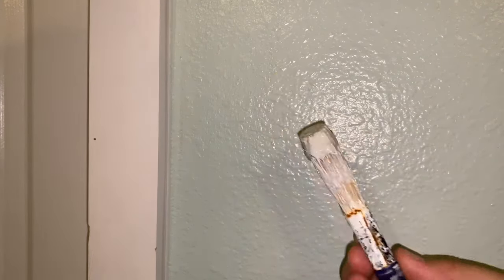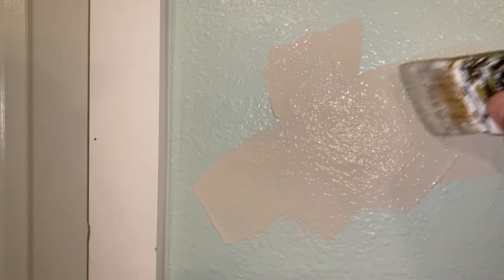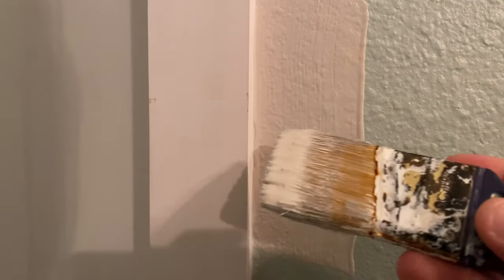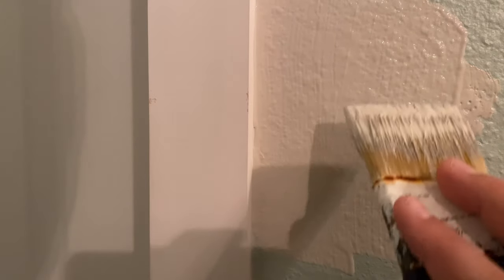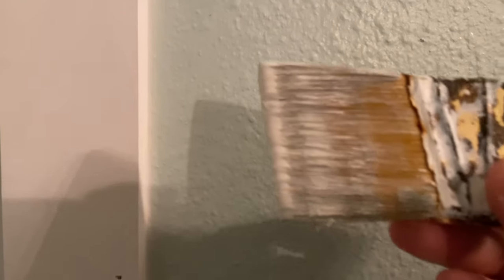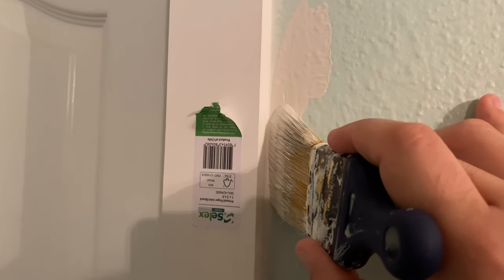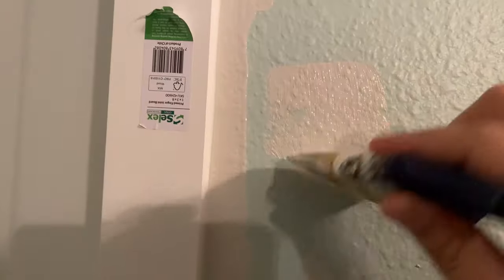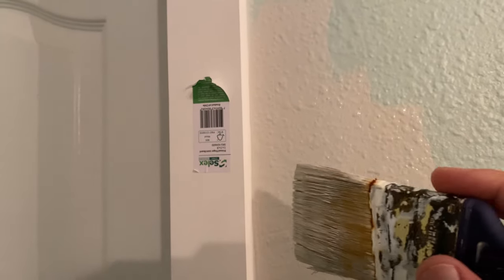Painting 101 The MOST Important Part of Painting Hands-Down, Cut in like a Pro for Nice Clean Lines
Getting nice clean lines does not need to be complicated. Especially if you’re pressed for time or don’t want to prep your entire room with tape and caulk all over the place. Follow this one simple step to make sure that you get nice steady clean lines every single time that you cut in while Painting. Just remember that cutting in corners and along the ceiling and trim are going to be the most visible part of any paint job.